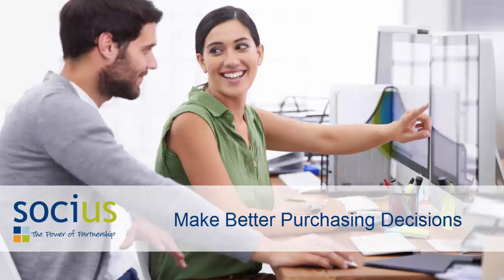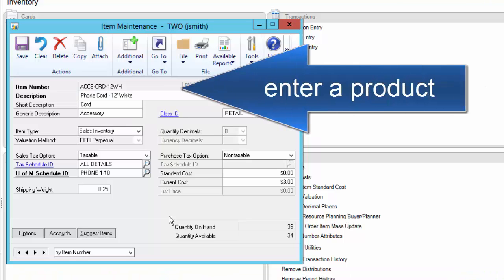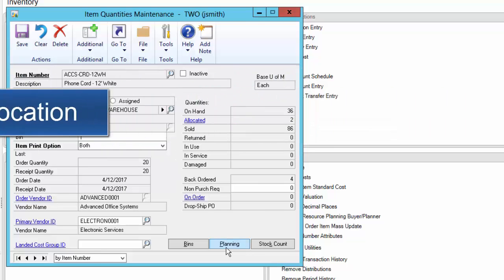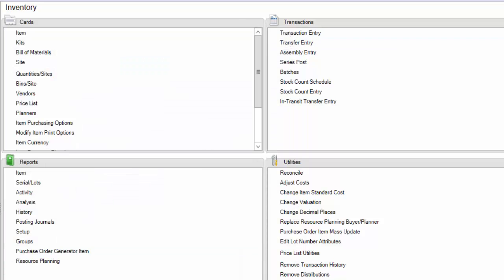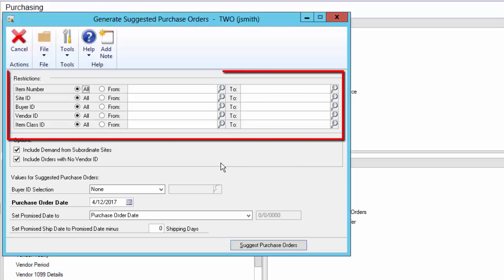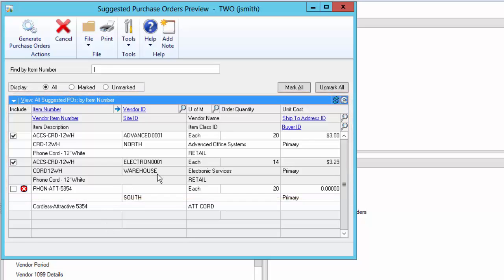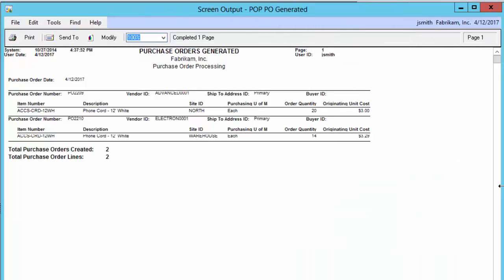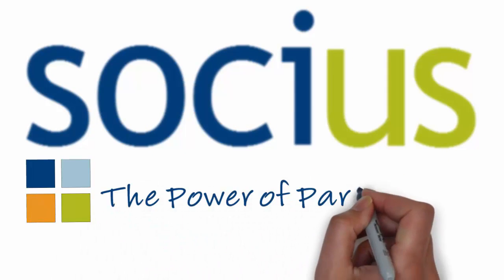Make Better Purchasing Decisions with Dynamics GP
- Learn how to make better informed purchasing decisions with Microsoft Dynamics GP